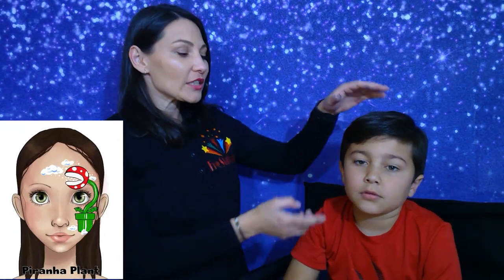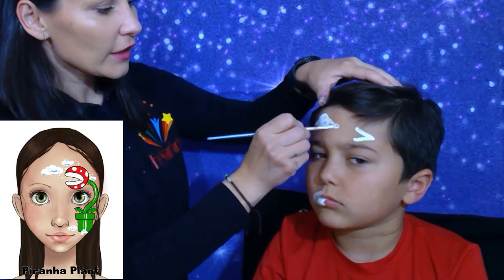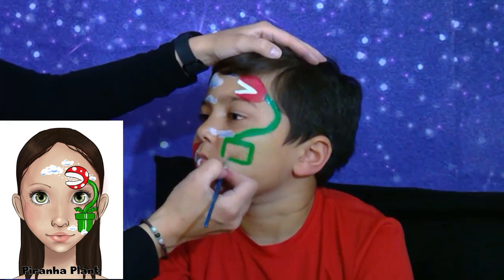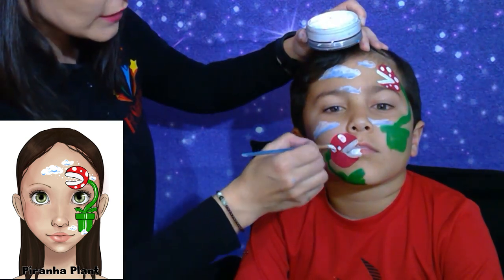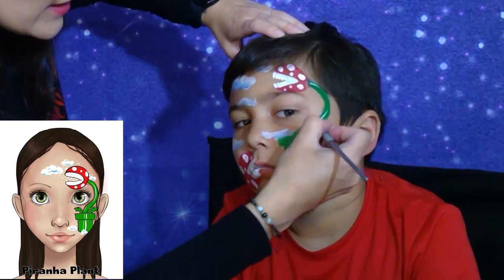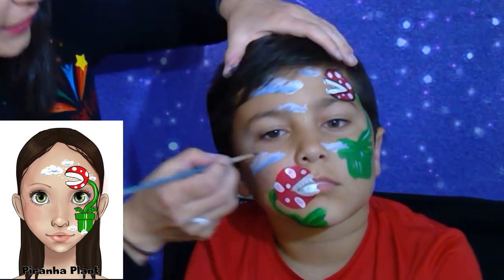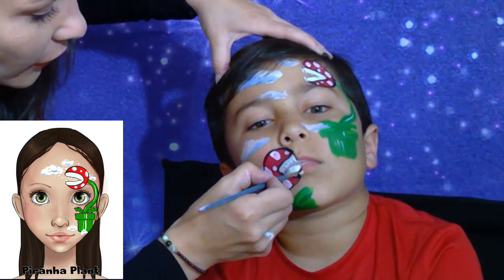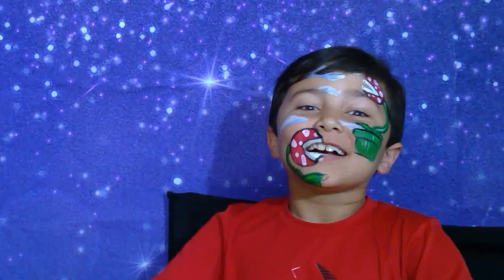Piranha plant face painting tutorial - from video game Mario - great for beginners - quick and easy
Materials I used:
Tag Face Painting Kit
Piranha plant design

Want to learn how to face paint? In this video we will show you how to face paint quick and fun design - piranha plant from video game Mario. Watch our step by step tutorial and follow along.
Easy and fun face painting design, great for beginners.